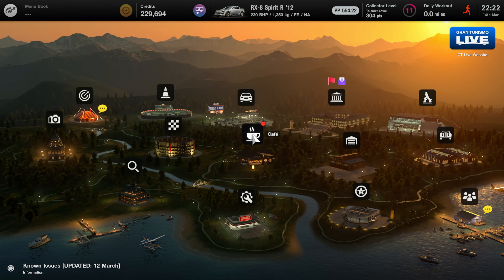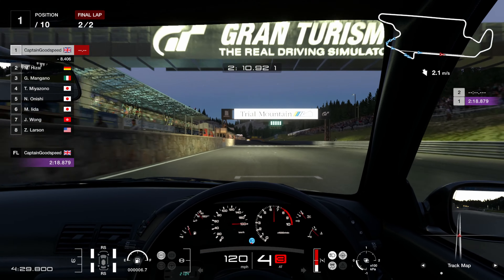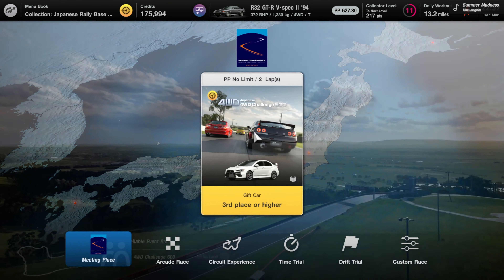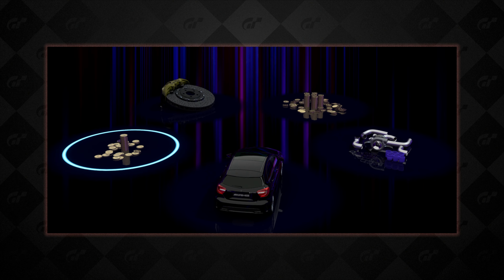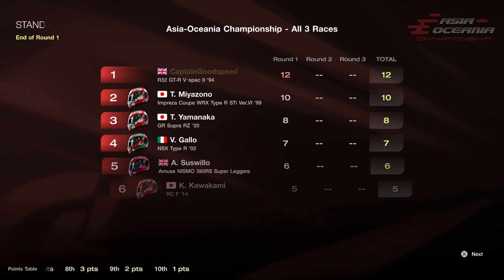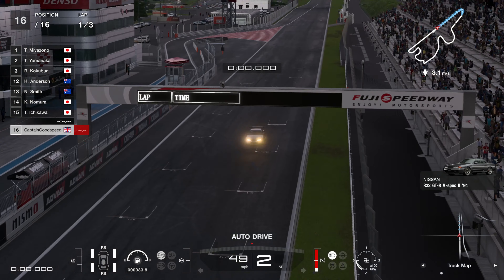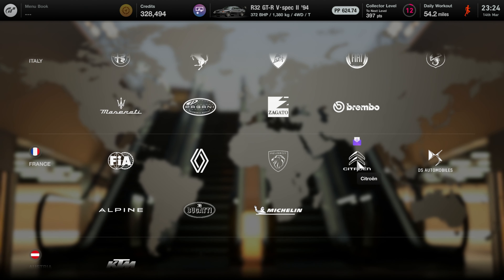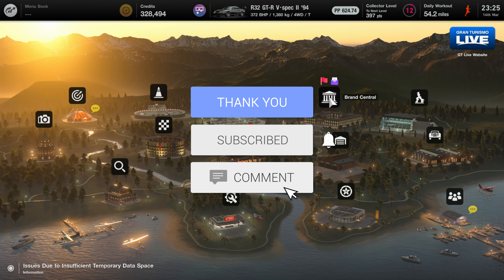Gran Turismo 7 | OUR BEST RACING YET! | Career Mode #10 (PS5 4K Let's Play)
Welcome to my 4K Career Mode for Gran Turismo 7 - I can't wait! Gran Turismo 7 is a sim racing video game developed by Polyphony Digital and published by Sony Interactive Entertainment. The game is the eighth mainline installment in the Gran Turismo series.[2] The game was announced on June 11, 2020 at the PlayStation 5 reveal event and is expected to be released on March 4, 2022 for PlayStation 4 and PlayStation 5, making it the first multi-console installment in the series.